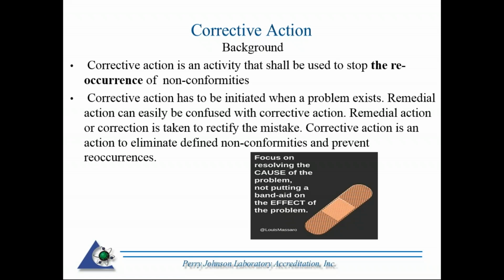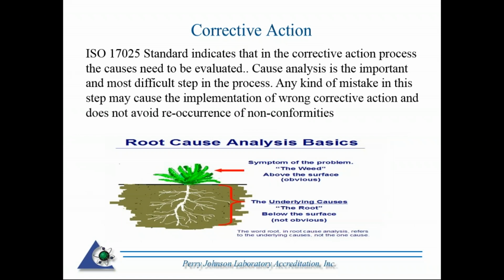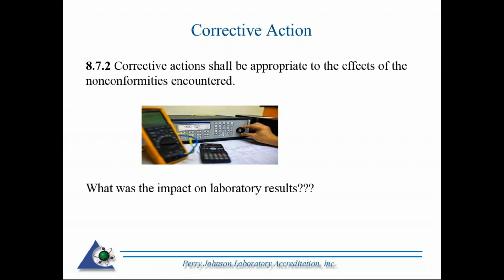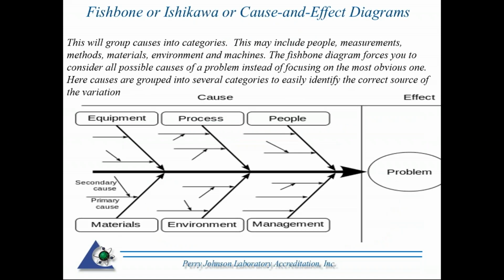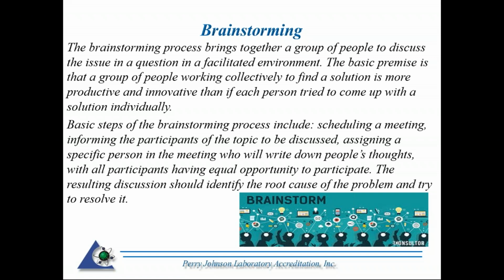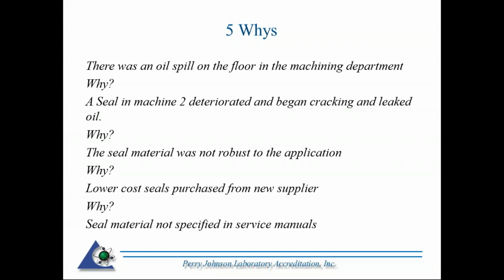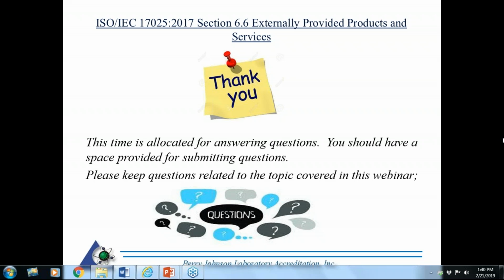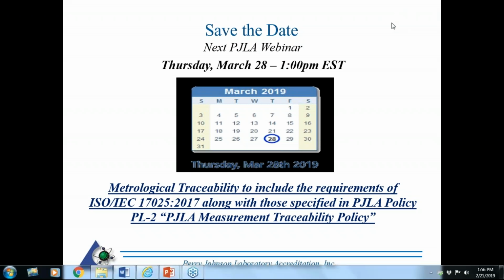ISO/IEC 17025:2017 - Section 8.7 Corrective Actions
This webinar dissects the requirements specified in Section 8.7 of the 2017 Standard. This includes the evaluation of the cause or causes in association with corrective action and the verification of their effectiveness. The webinar attempts to highlight how effective implementation of the corrective action process will decrease the likelihood of recurrence.